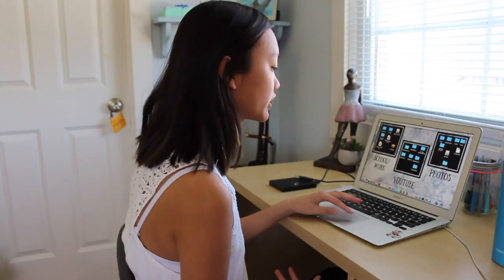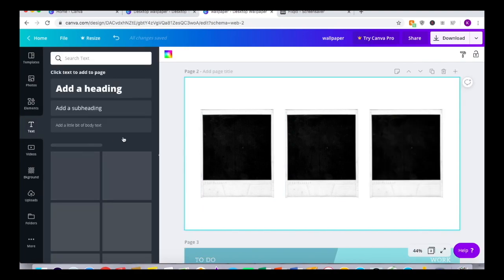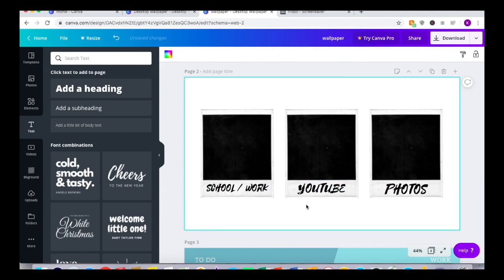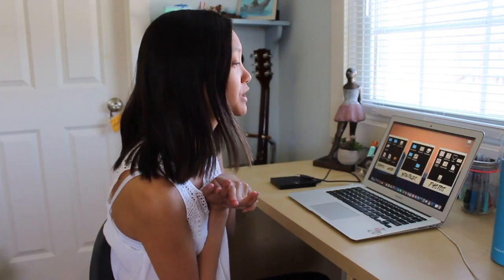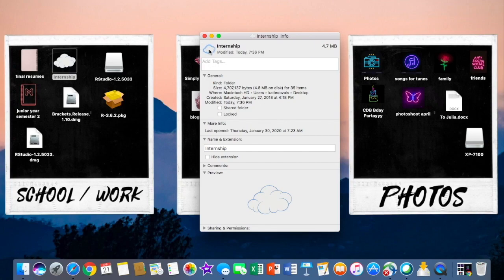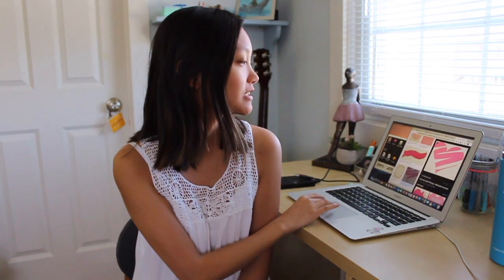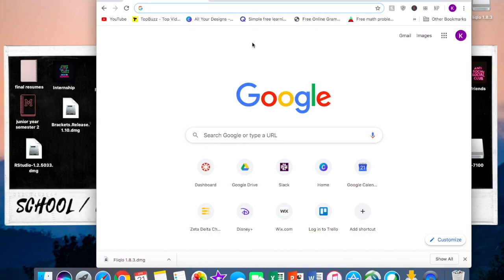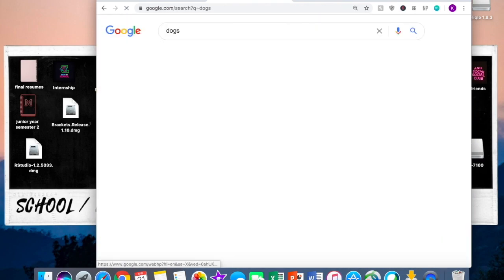Macbook Customization & Organization Tips 2020! | Making my laptop aesthetic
Hi guys!! Today I am showing you TONS of tips on how I organized and customized my Macbook making it more aesthetic! I go through making wallpapers, getting a flipclock screensaver, and changing icon folders to make them look pretty and aesthetic.

Love you :)
Katie

I N S T A G R A M @infinitebeauty7

P I N T E R E S T @infinite_beauty
What grade am I in? Junior in college
How tall am I? 5'1
Where am I from? Illinois, USA